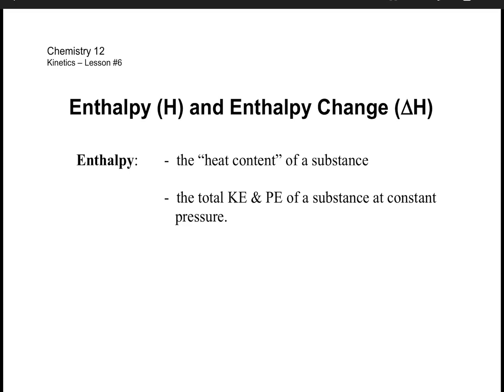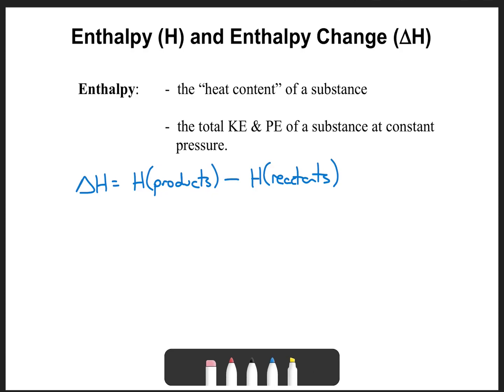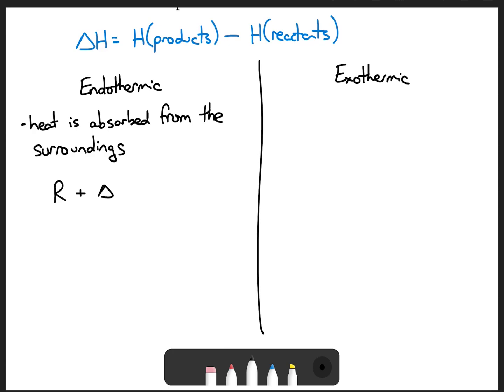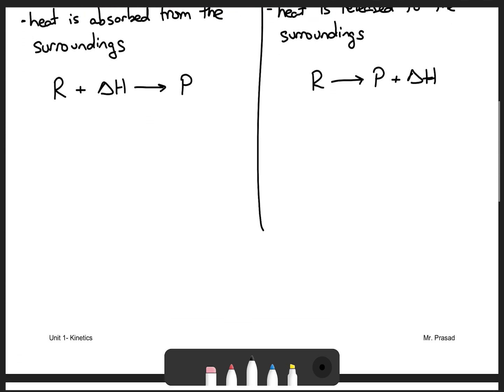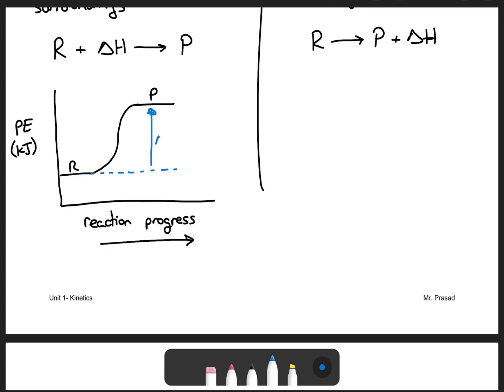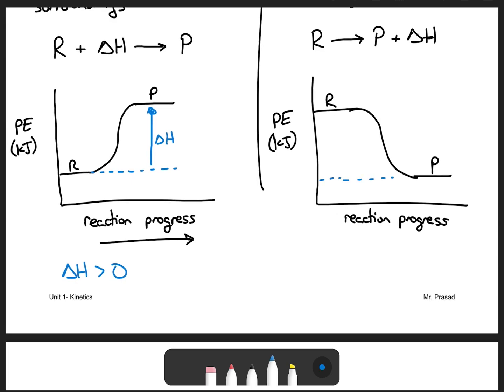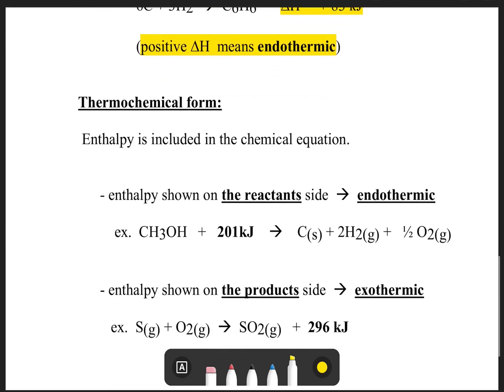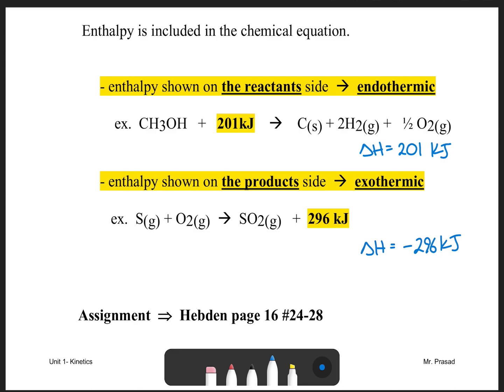BC Chemistry 12 Kinetics - Enthalpy Changes in Chemical Reactions